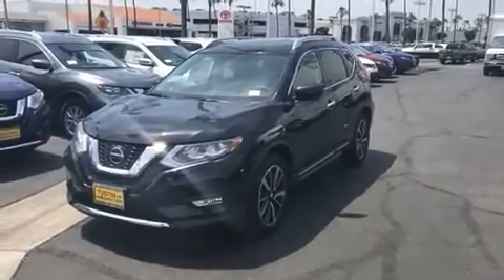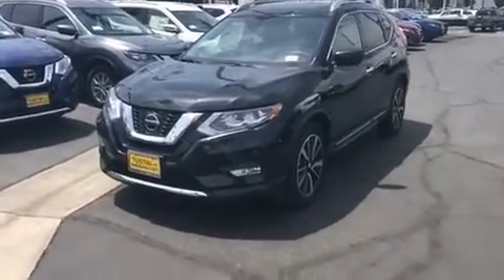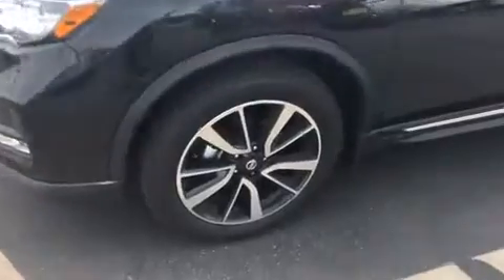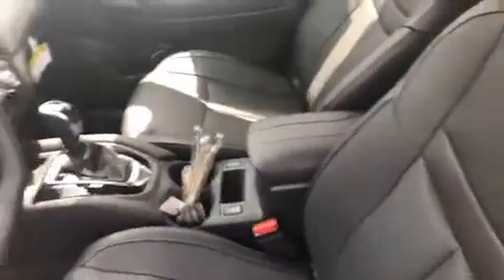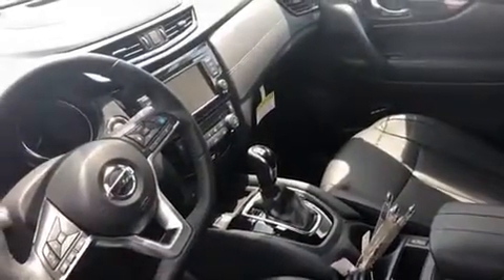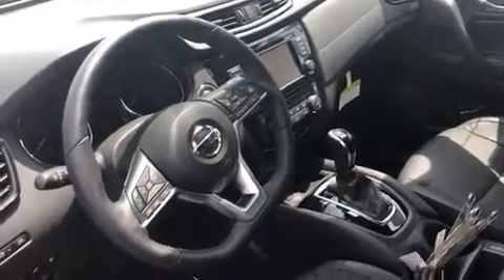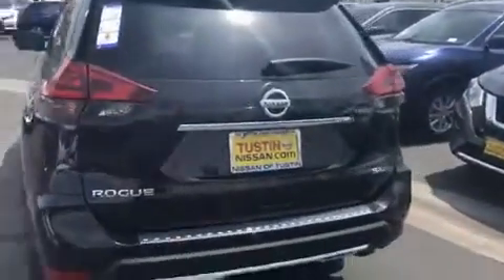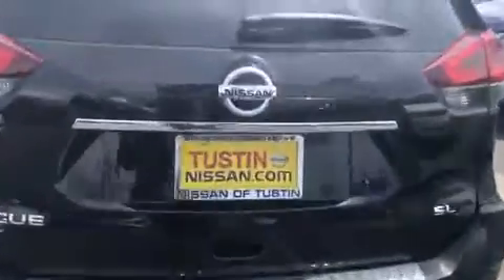NISSAN OF TUSTIN - 2019 Nissan Rogue SL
Check out this Nissan Rogue SL!!